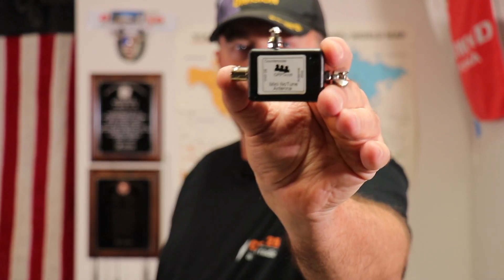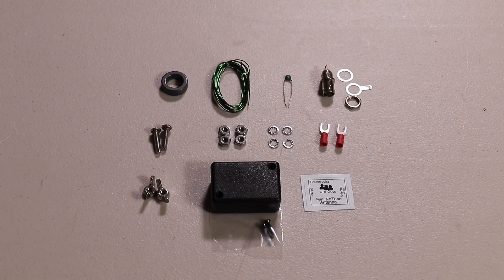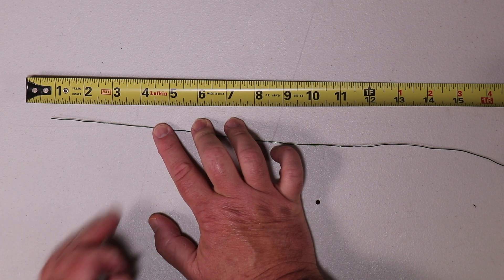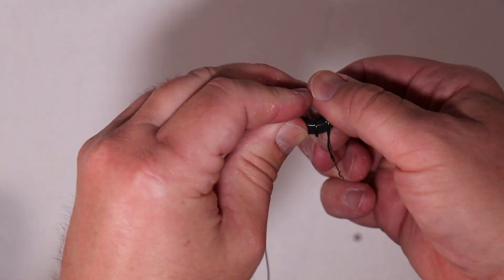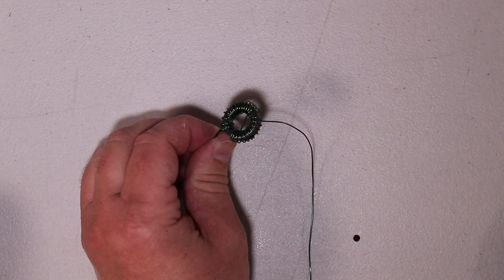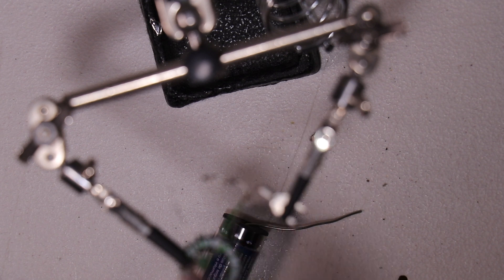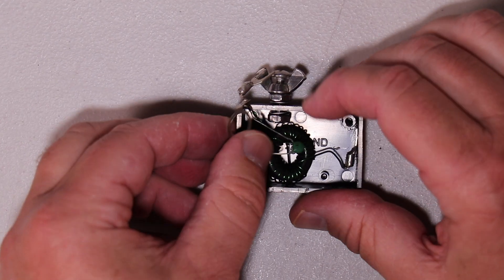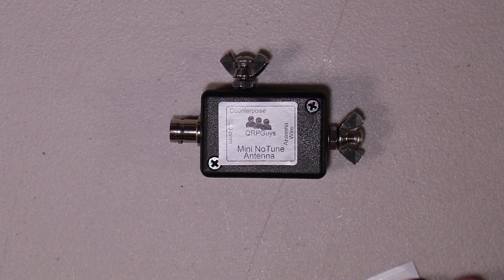QRPGuys Mini No Tune End Fed Half Wave Antenna Build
QRPGuys Mini No Tune End Fed Half Wave Antenna cover 80m - 10m, and can handle up to 10 watts. The QRPGuys Mini No Tune End Fed Half Wave Antenna is designed to be used without a tuner and give an SWR of ≤1.2 for any portion of the band. QRP Guys' tests have been favorable for ≤2.0 SWR or better for the entire band, except 80m. 80m can be optimized for the upper or lower portion of the band.